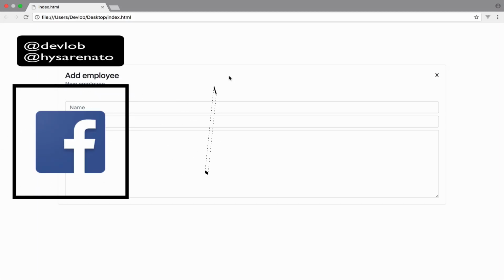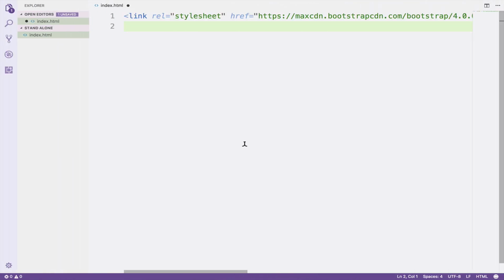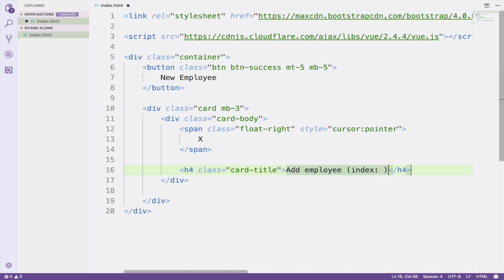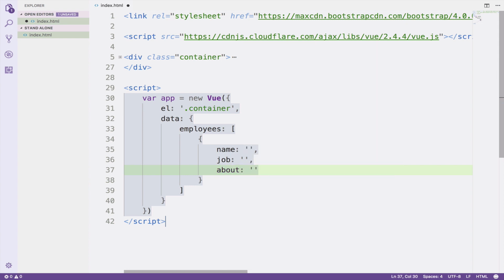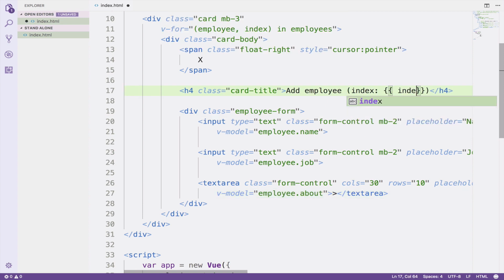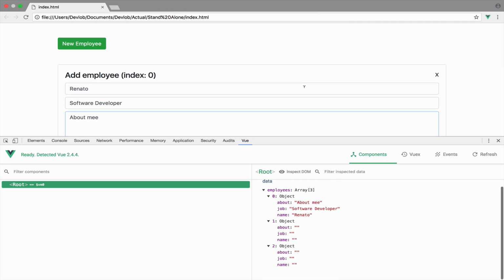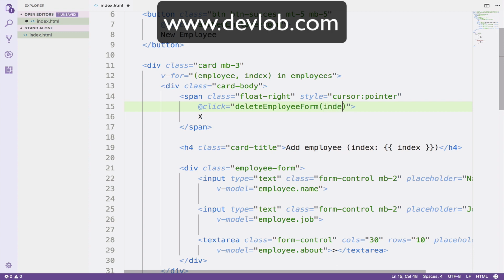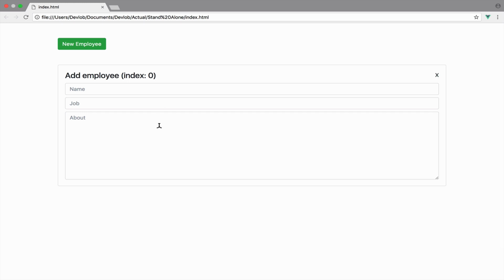Create dynamic forms with Vue JS